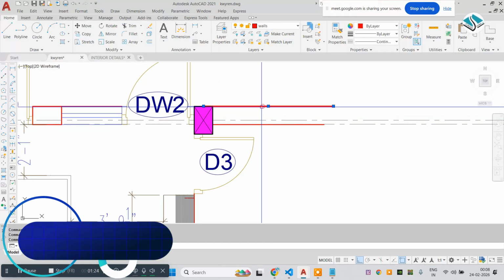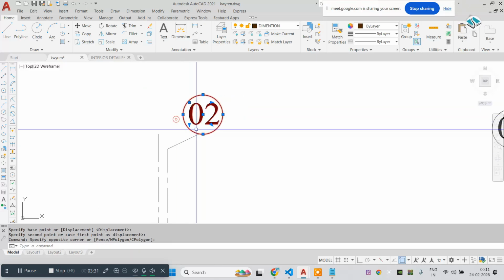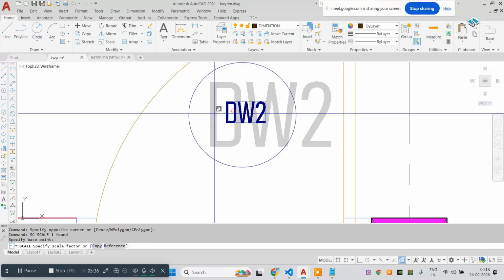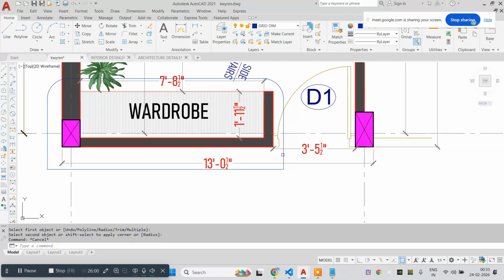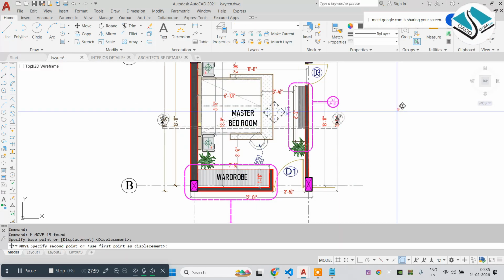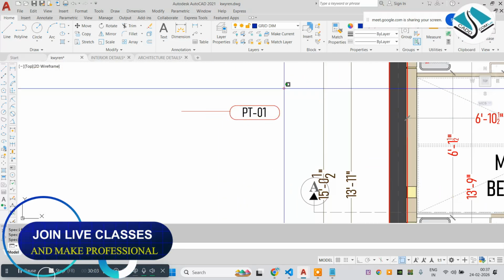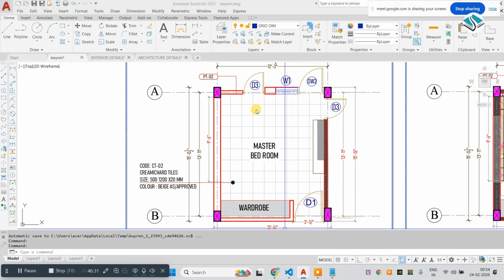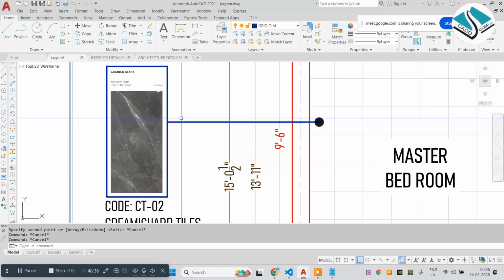Night batch Interior Design Become A Master In Interior Design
Stop dreaming and start earning!
With Caddcomlab- With Professional Courses-
🚀Learn the 8 BEST Interior Designing Softwares With Live Projects
✅AutoCAD,
✅SketchUp,
✅V-Ray,
✅Lumion
✅Photoshop
✅Autocad Interior Design
✅Autocad Dubai Course
✅3ds max+vray Interior+Exterior
to design your own home and take on high-paying client projects.
Get Lifetime Access to videos, software, complete mentor support, job guidance, and free 3D models.
DOWNLAOS APP AND GET ALL LIVE AND OFFLINE COURSE AND ALSO GET DETAILED DRAWINGS-
FROM PLAYSTORE- CADDCOM LAB

1-Autocad+Sketchup+Vray +Photoshop 3 Months Duration
2-Autocad+3dsmax +Vray+Photoshop-6 Months-
3-Autocad Interior Design professional Course-2 Months
4-Autocad Sketchup+Vray+Lumion+Photoshop-4Months
5-Autocad Interior+Revit Architetcure+Interior+Enscape+Photoshop-5Months
6-Autocad Inteior Professional Course-3 Months
7-Autocad Architetcure+Interior+Gulf Country Course 5Months
8-One Year Diploma In Interior Design-
6-6months Diploma In Inteior Design
All courses With Live Training +Live With Recoreded Class-and Professional Drawings-
7-Online+Offline Classes Available Now Center In Lucknow

          -Select your own Batch Timings - Night And Evening (786)

 1•  Autocad Interior+ Architecture Training by CaddCom Lab -

 2•  STAAD PRO Detail Training For Professionals -

 3- •Revit Architecture + Structure + Bim Training By CaddCom Lab -

 4-• Photoshop Training by CaddCom Lab -

 5-• Adobe Premiere Pro Training By CaddCom Lab -

 6-• Sketchup + vray Training By CaddCom Lab -
 7•  Solidwork Training By CaddCom Lab -
 8•  Catia Training By CaddCom Lab -
 9•  Nx Cad - By CaddCom Lab -
10• Rhino Training By CaddCom Lab -
11• LumionTraining By CaddCom Lab -

1- Call For Any Queries And Software Regarding Problem 24/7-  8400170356 WHATSUP , 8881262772 CALL OR WHATSUP-